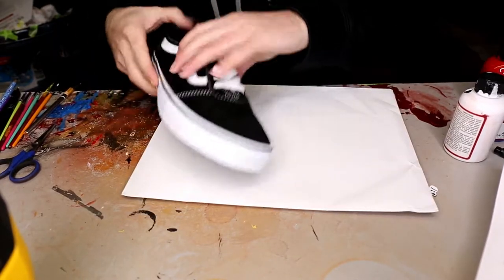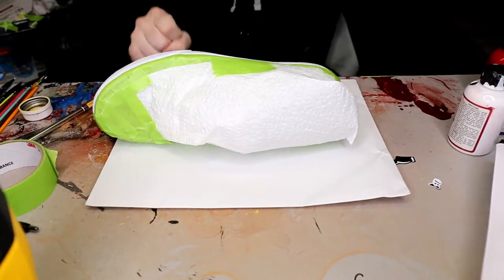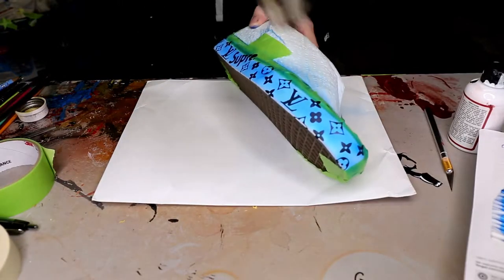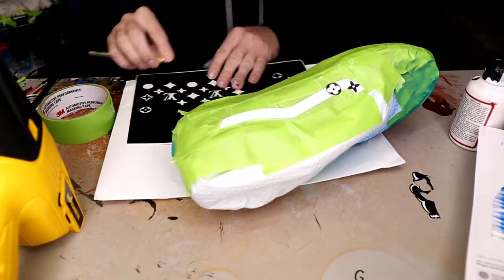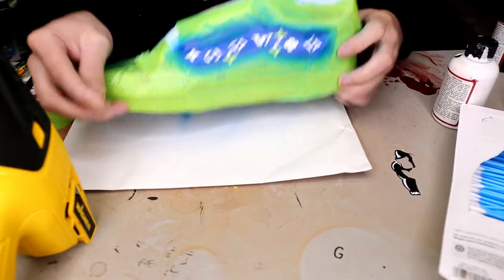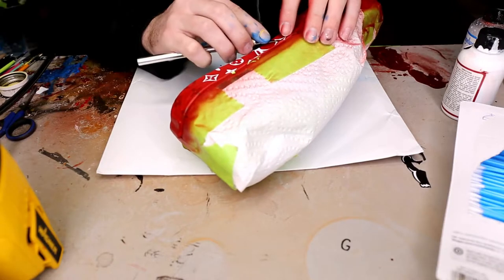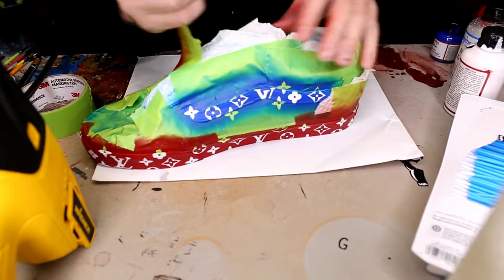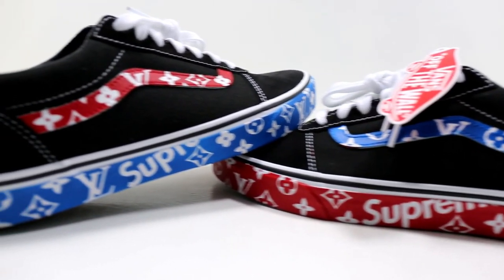AMERICAN LOUIS VUITTON VANS - FULL CUSTOM AND DIY TUTORIAL